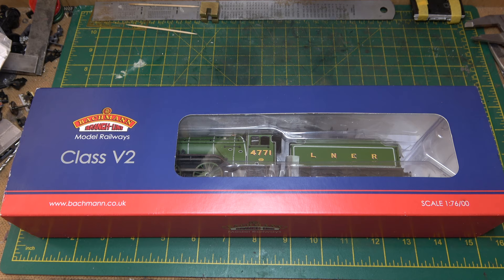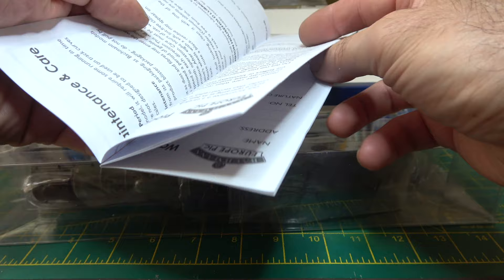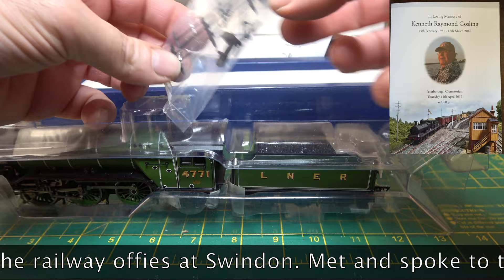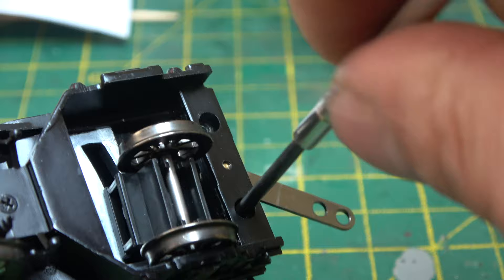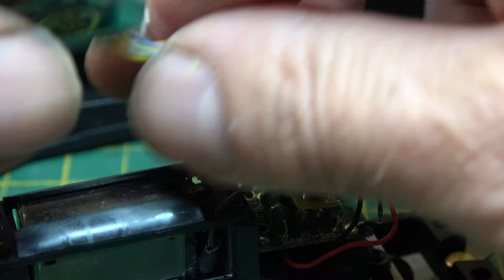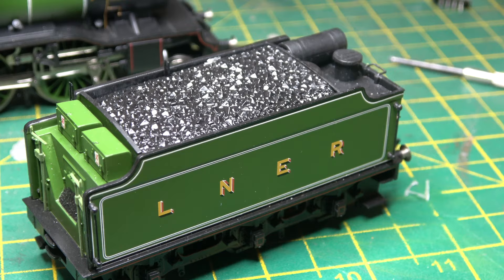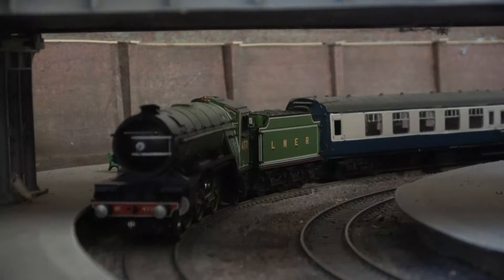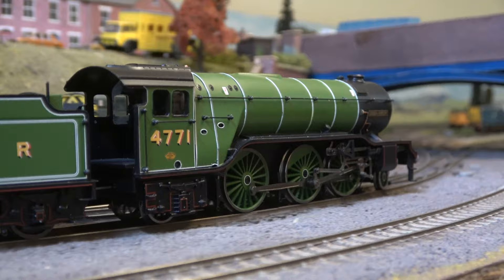3 Minute Review Bachmann V2 31-550B Green Arrow 4471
Bachmann V2 31-550B

This time we're looking at the Bachmann V2 model number 31-550B 4471 Green Arrow.
This is another model that I recently rediscovered whilst looking for something else. I know it's quite an old model, being released about 7 years ago.
It has an updated Chassis of an older split chassis model, but the body and tender remain the same.
Why am I reviewing it, good question!
It was left to me by my dear friend Ken Goslin, he was 85 when he died and his wife had only permitted him a model railway 6 years previously. I would help him with electronics track laying and anything else he didn't quite understand.
As you can see, I’ll have do drill the chimney out and file that seam/mold line out at some time!
Removing the body is just 2 screws, giving us access to fit a DCC decoder. Its a hell of a lot easier than the split Chassis  version, of which I did quite a few when I worked part time in the model shop.
Next to the standard Bachmann motor, which gives time tested reliable performance, is the 8 pin DCC socket. A slot for the decoder further forward moulded into the Chassis block. With a bit of jiggery-pokery it is possible to fit a sound decoder and speaker.
Yellow overhead warning flashes decorated the model as per the real thing. I backdated these to the red version, for I model the late 1970’s era. When I eventually detail this model up though, they’ll have to be removed, as it ran without any in that period.

The real engine was built in 1936 by the LNER to a design of my namesake, Nigel Gresley.
V2 class with 2-6-2 wheel arrangement, makes it in what I would term, a mixed traffic locomotive. Equally happy trundling along with a freight train, or zipping city to city with an express passenger service.
Renumbered 800 in 1946 by the LNER in view of the impending takeover by British Rail. It was renumbered again by BR in 1949 to 60800 lasting another 13 years in service until being Withdrawn in 1962.
Earmarked for preservation, it would see a variety of different homes until being fully restored, returning to the mainline in 1973.

The model runs a lot smoother on the new chassis, and is a worthy addition to the layout that I can utilise on Steam Charter trains.